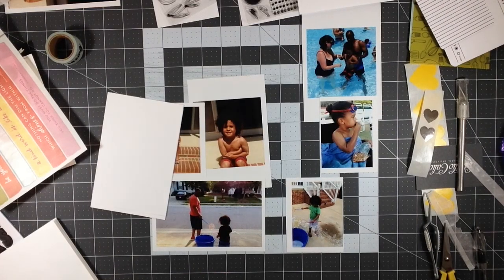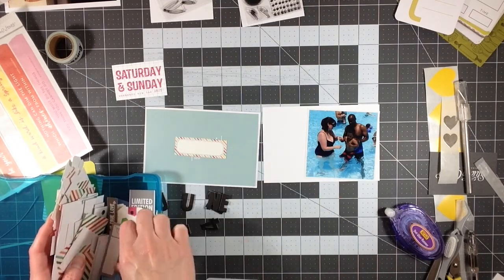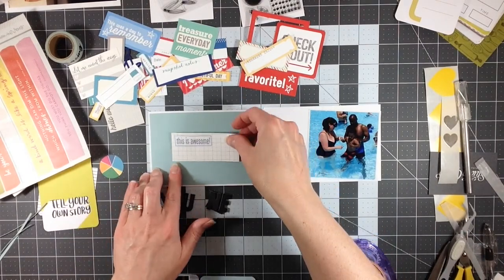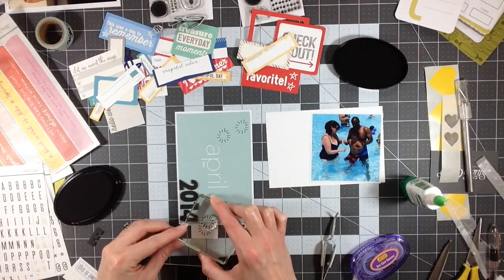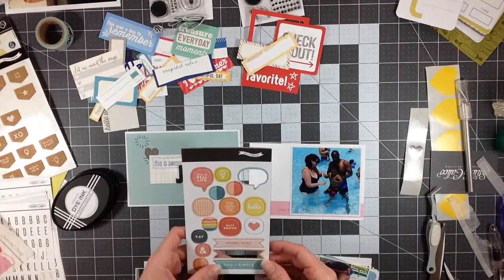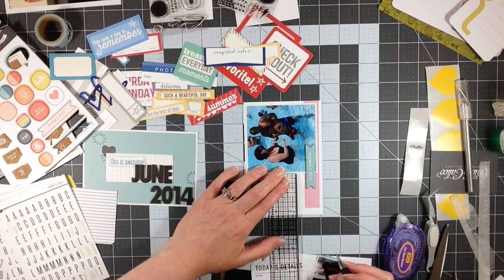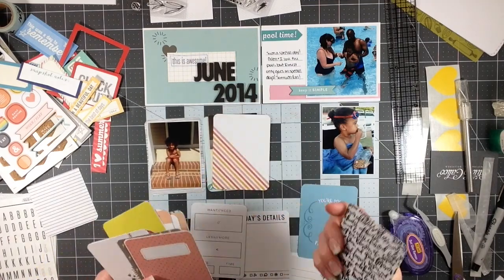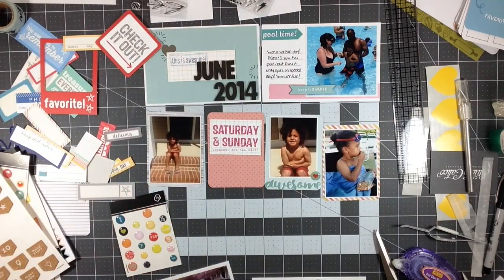Studio Calico April Kits - #3: Project Life June 2014 Page 1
Hello!

Today I've got my first Project Life style spread for you using the Studio Calico April Kits.  Love them!  I will say... the quality of the cards as far as thickness is amazing on this cards.  They are super thick!  I was impressed.

So naturally, I wanted to play with all the wonderful cards that came in this month's kit!  There was a very nice array of cards to use - I know for certain that multiple spread could be made with these cards - there are just that many!